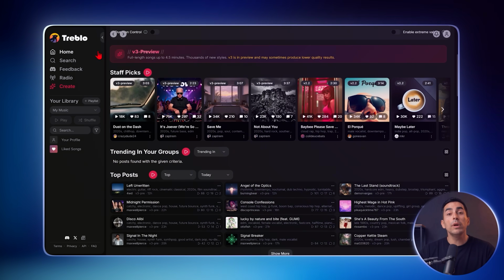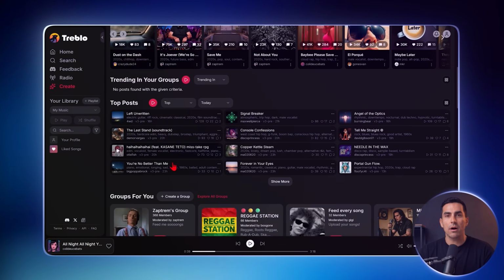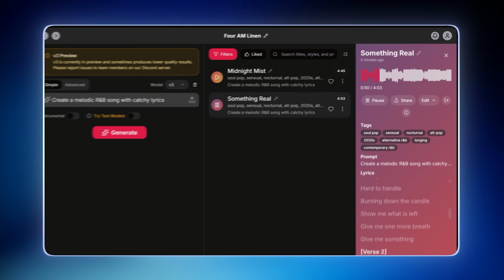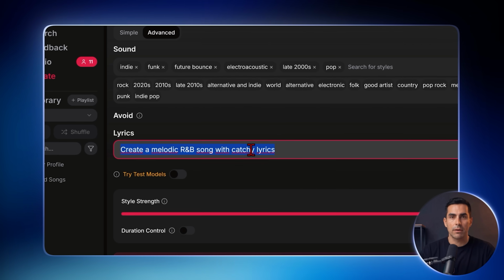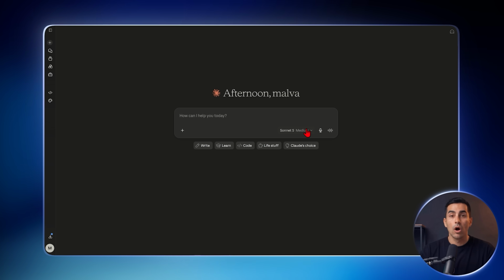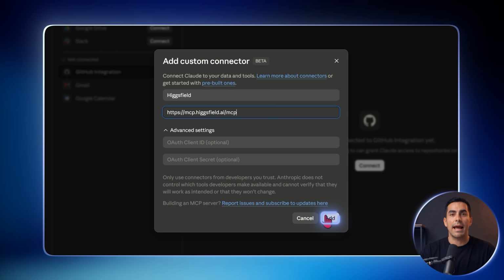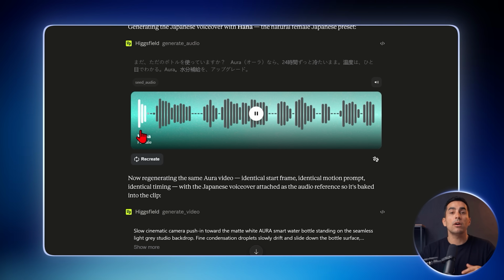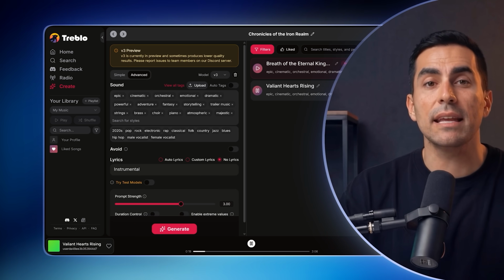Forget Suno: This FREE AI Makes UNLIMITED Songs You Can Monetize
Generate original AI music for free with no generation limits. In this video, I reveal a free Suno alternative for creating complete songs, custom lyrics, and instrumental background music for YouTube videos, ads, reviews, storytelling, and more—with no account required during my testing.

You’ll learn how to use Treblo’s simple and advanced creation modes, choose the perfect genre, mood, and style tags, generate multiple song variations, add automatic or custom lyrics, and create instrumental tracks that won’t distract from your voiceover.

I’ll also show you my free AI prompt workflow for tailoring every song to your content and explain the platform’s stated copyright rules. Plus, you’ll see how to connect Higgsfield to Claude through MCP to generate voiceovers, product images, ad-style videos, and multilingual content from one workflow.

CHAPTERS:
00:00 Free & Unlimited AI Music
00:38 Meet the Free Suno Alternative
01:43 Generate Your First AI Song
02:41 Advanced Settings & Style Tags
03:20 Auto Lyrics, Custom Lyrics & Instrumentals
04:35 Create Videos, Images & Voices with Higgsfield
06:24 The Ultimate AI Music Prompt Workflow
07:17 Is It Really Free & Copyright-Free?
07:40 Get the Prompts & Free AI Tools

Always review the provider’s current terms and license before publishing, monetizing, or using generated music commercially. Use original prompts and do not copy existing songs or use generated content to infringe third-party music, lyrics, voices, trademarks, or other protected rights. This content does not constitute legal advice. Results may vary.